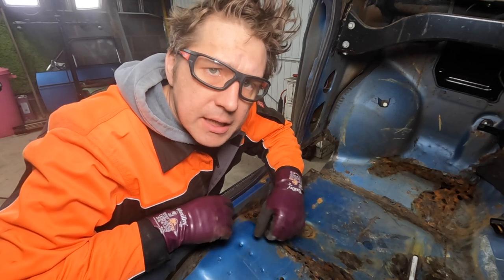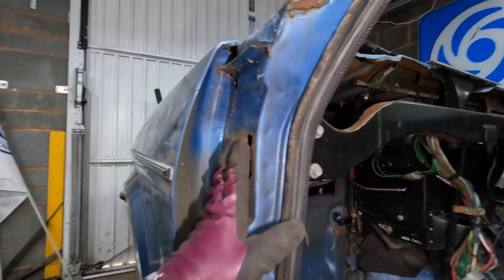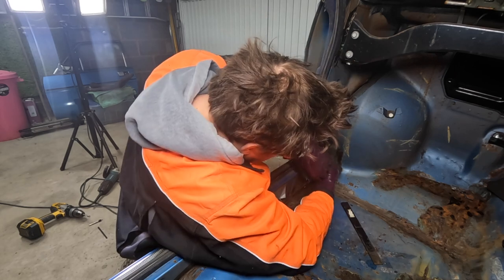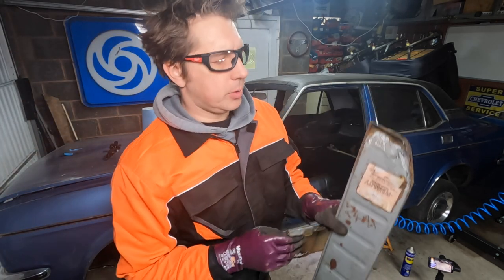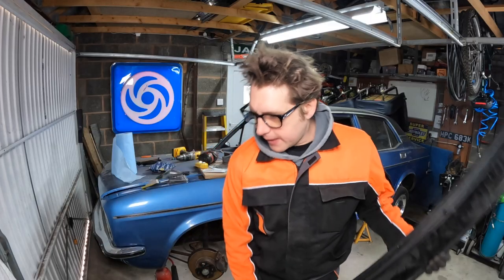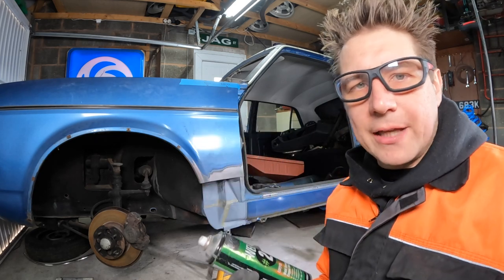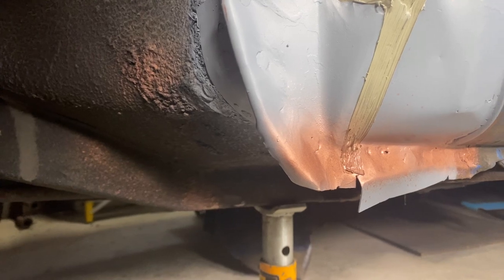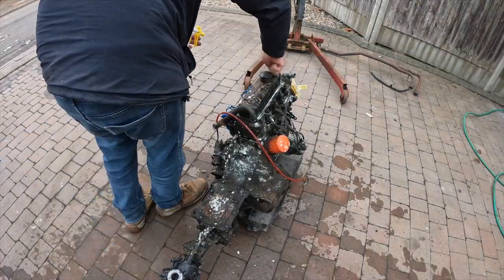Cars Always Rot In The Same Place!: Barn Find Restoration | Pt 2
And now for part 2!  In this video, it is time to attack the rust on the front wing and A post! Making my own repair panels and keeping things simple! Don't you just love barn finds!

Tools
Milwaukee M12 3/8 ratchet
Metal Scribe

Materials
Epoxy primer HB Body Pro P981 1K Epoxy
HB Body Pro S115 Seam Sealer
Acryl 740 Thinners
Standard thinners

Video equipment
GoPro HERO 10 black
Video lighting
GoPro clamps
Sennheiser MKE 200 Directional On-Camera Microphone
Gimbal Stabiliser for smart phone
Phone camera tripod
Suction cup for GoPro
Dual wireless microphone for iPhone

Workwear
Milwaukee Glasses
Bib and brace overalls
Hair wax
Nitrile gloves
MaxiDry Gloves